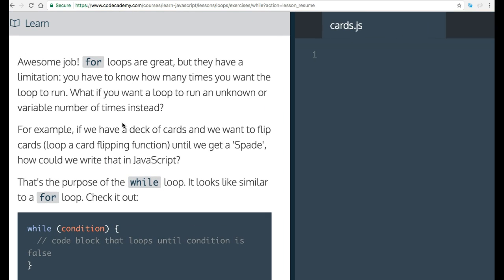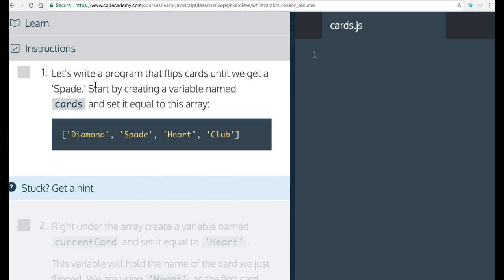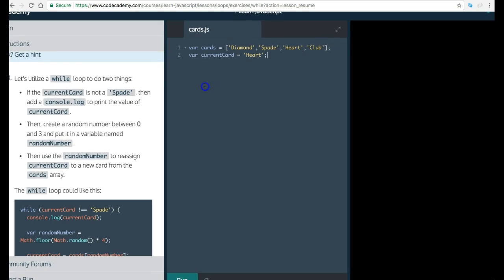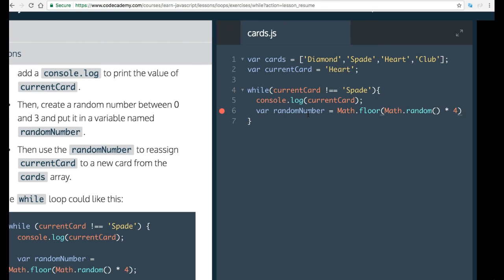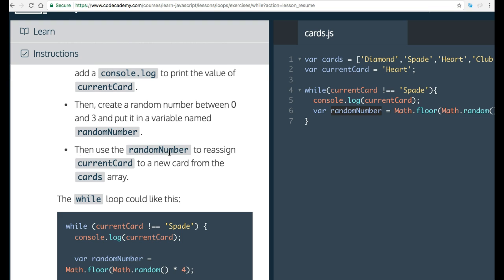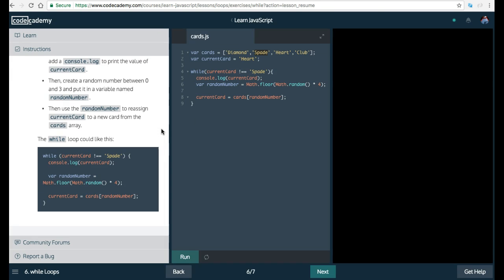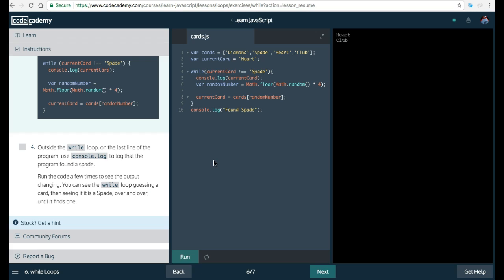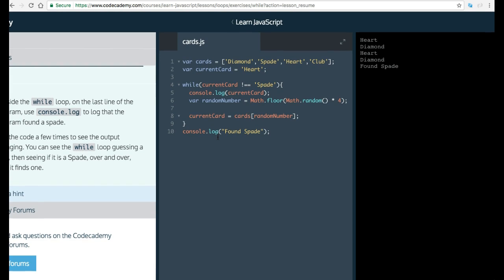Learn Javascript, Loops, while Loops, Codecademy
In this javascript tutorial, we learn about while loops.  A while loop in javascript allows us to loop a variable number of times.  This is great when we do not know ahead of time how many times we want our loop to run for.  While loops in javascript can come in handy, in this lesson we make a type of guessing game that utilizes a random number generator to guess until it finds the desired card.